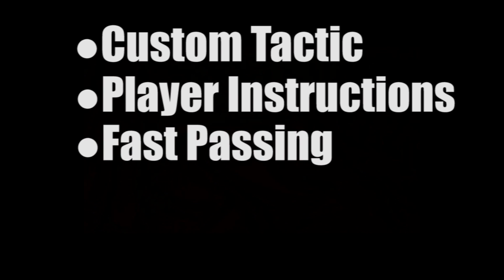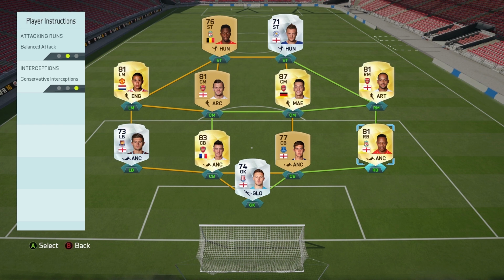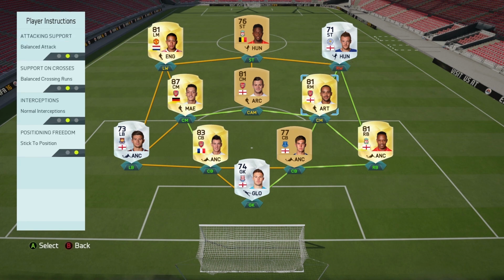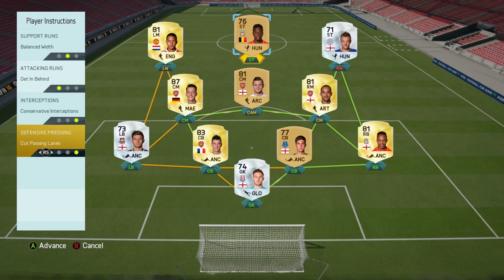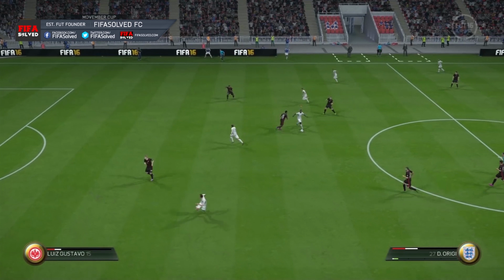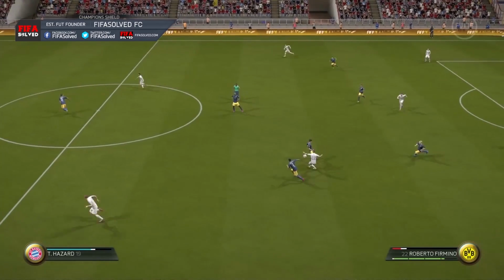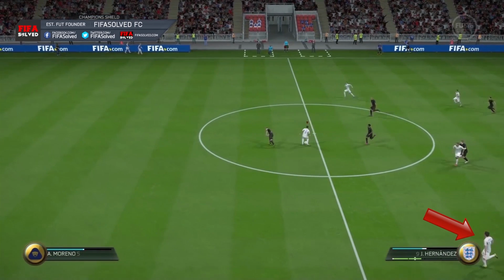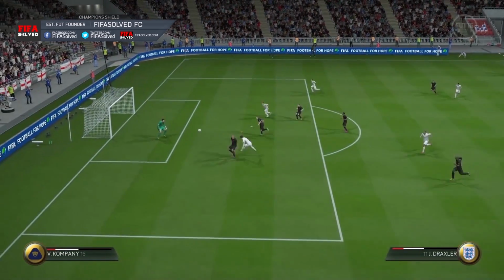FIFA 16 Counter Attack Tutorial - Complete Strategy Guide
FIFA 16 Counter Attack Tutorial With my Complete Strategy Guide full of amazing tips on how to counter your opponents fast.
These tips work well for FUT, Career Mode and H2H and are compatible with the PS3/PS4, Xbox 360, Xbox One and Windows PC. All the tips work after the recent gameplay patch updates that were released too.